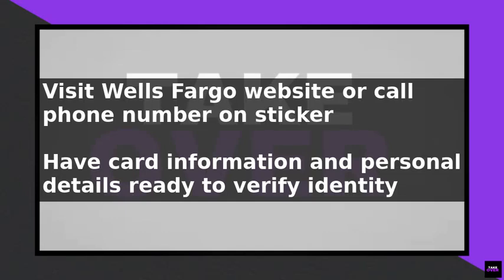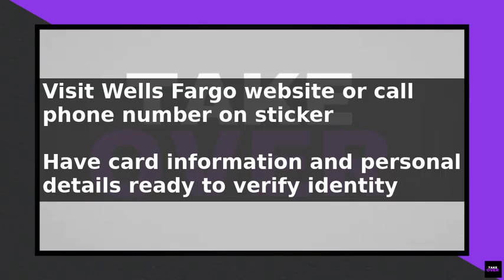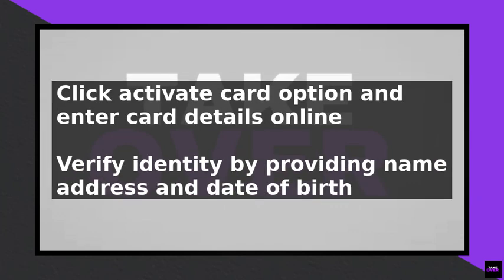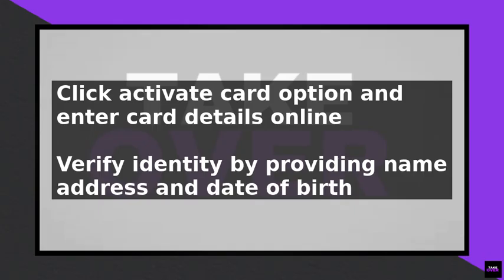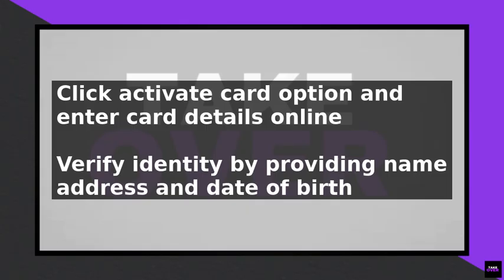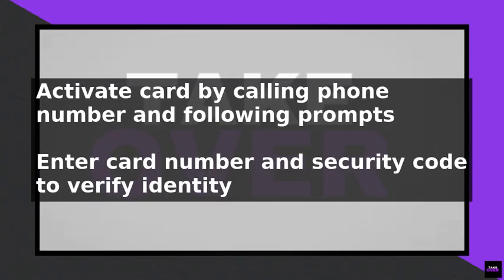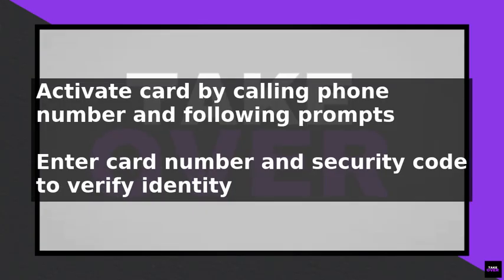How To Activate Wells Fargo Credit Card (2025)